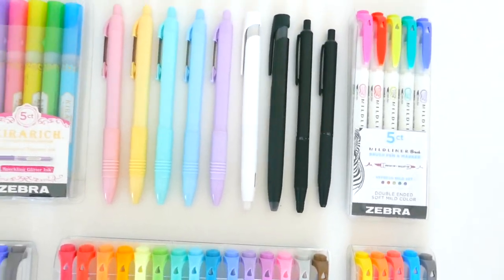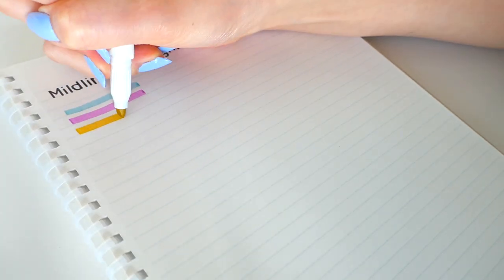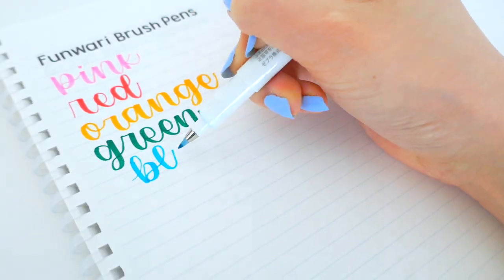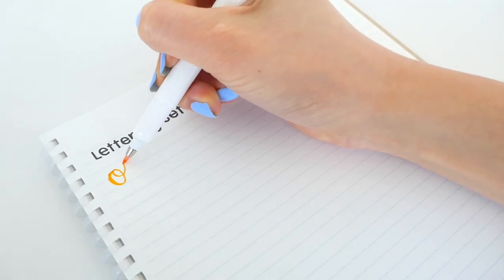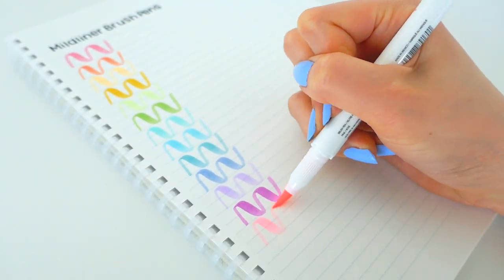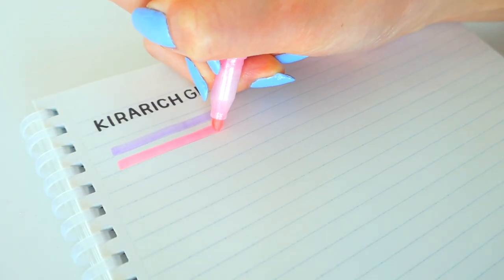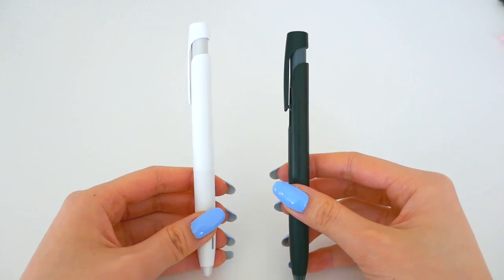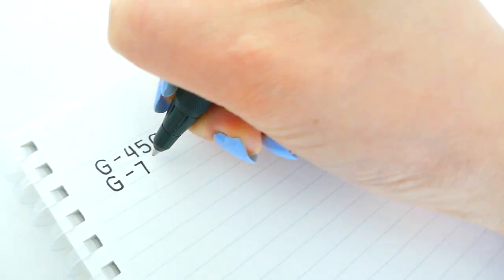2021 New Products | Zebra Pen USA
Learn more about Zebra Pen's upcoming 2021 product launches in this unboxing and product haul by one of Zebra Pen's brand ambassadors, Emily.

Products Mentioned:
- Mildliner Highlighters 25pk
- Funwari Brush Pens 7pk (including Black)
- Fude Brush Pen Set (Funwari + Zensations Brush Pens)
- Lettering Set 12pk (Funwari + Mildliner Highlighters)
- Mildliner Brush Pens 15pk
- Mildliner Brush Pen Friendly 5pk
- Mildliner Brush Pen Friendly Refresh 5pks
- Kirarich Glitter Highlighters
- Z-Grip Pastel Retractable Ballpoint Pen
- bLen Retractable Gel Pen
- G-450 Retractable Gel Pen
- G-750 Retractable Gel Pen